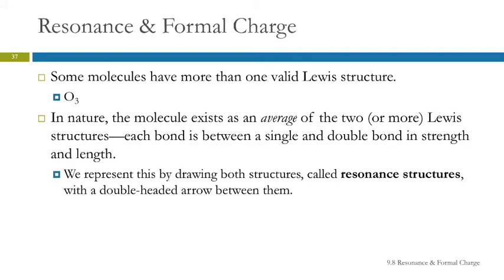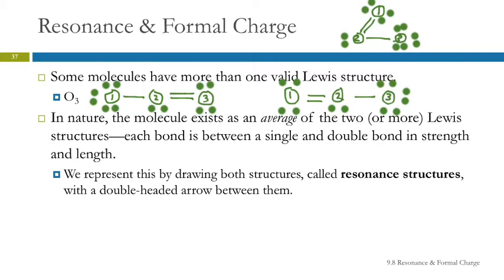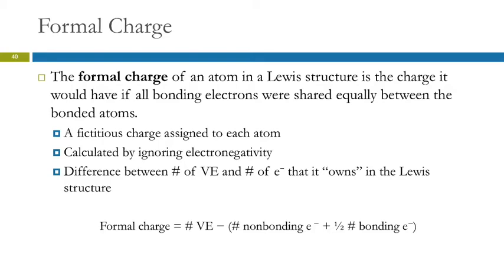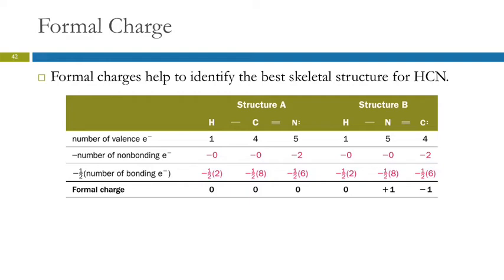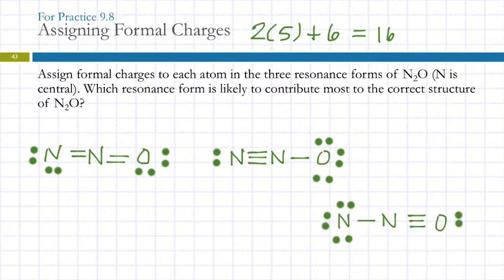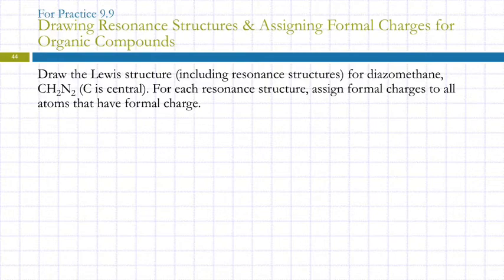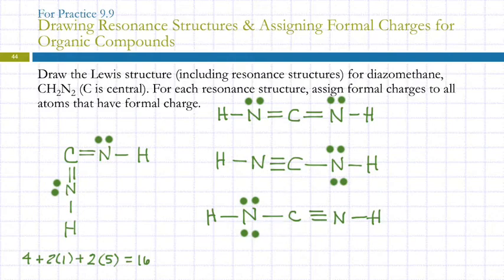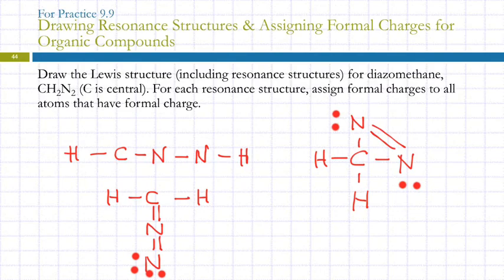9.8 Resonance & Formal Charge